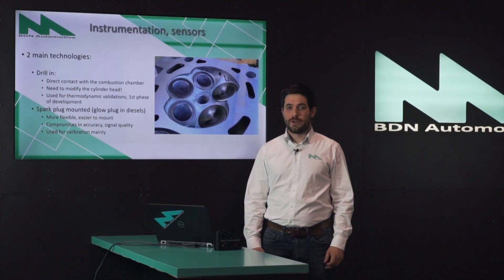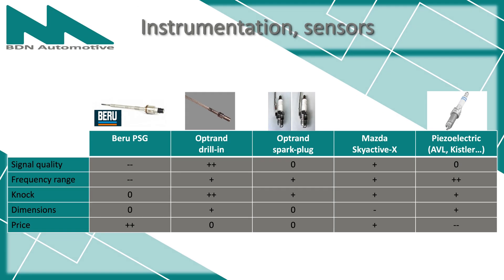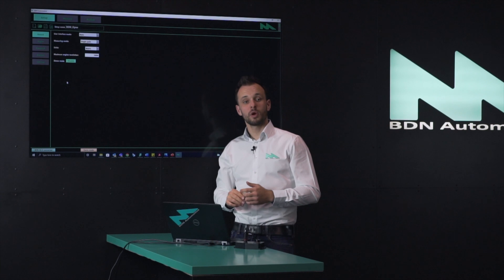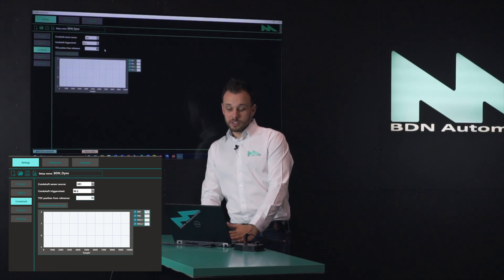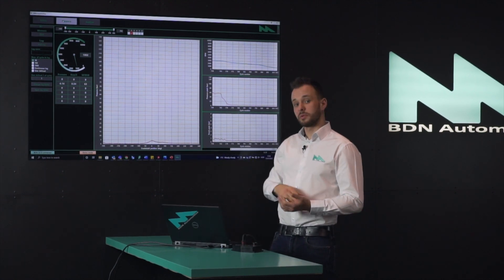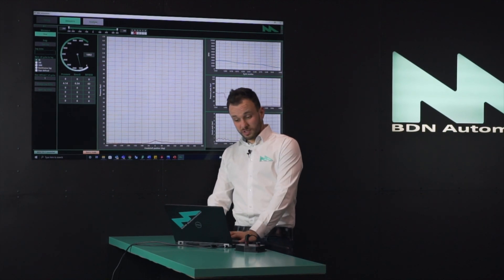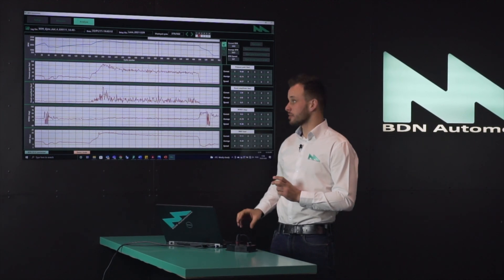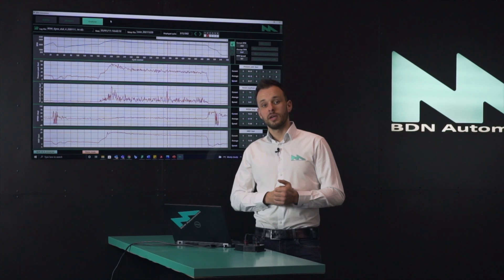BDN Tutorial S1E2: Combustion analysis sensors, software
👇👇👇Get your own device to test us for free👇👇👇

In this episode of BDN tutorial, we talk about cylinder pressure sensors and the basic functionality of our combustion analysis software.

🏁TEST PROGRAMME🏁

About BDN:

We are an ambitious startup company with a dream of revolutionising the automotive and motorsport market. We provide state of the art, affordable internal combustion engine development systems (combustion analysers), and advanced engine control strategies. We help our partners in all levels of motorsport, automotive and marine markets to make propulsion systems more efficient and sustainable.

Tell us a bit more about your project, so we can come back to you with a tailored time and project plan and support you through this journey: